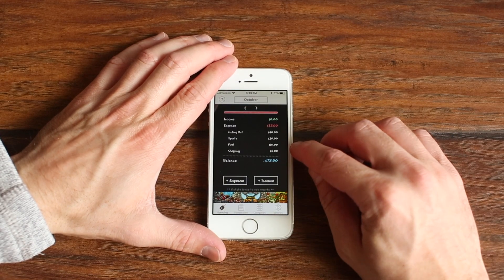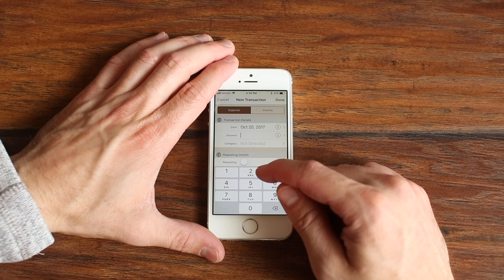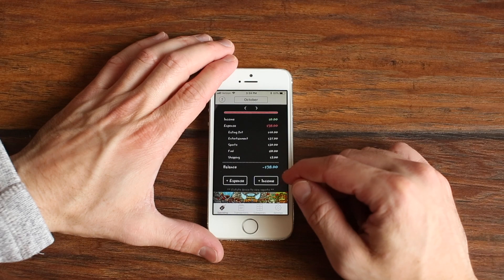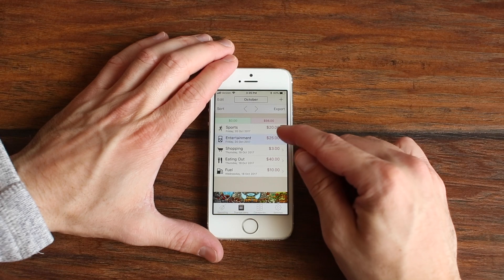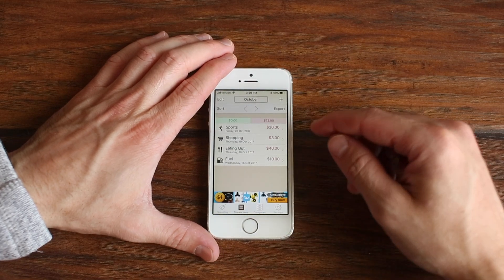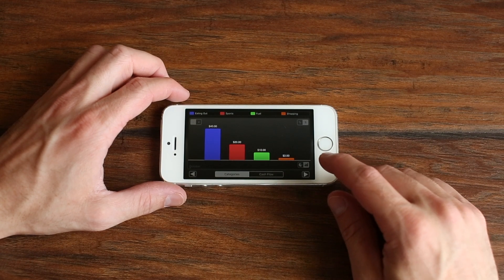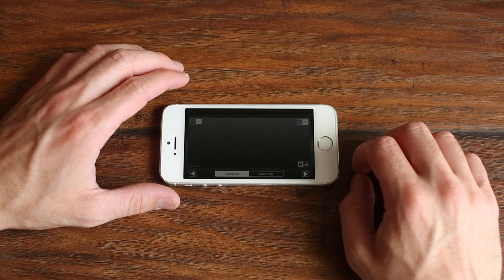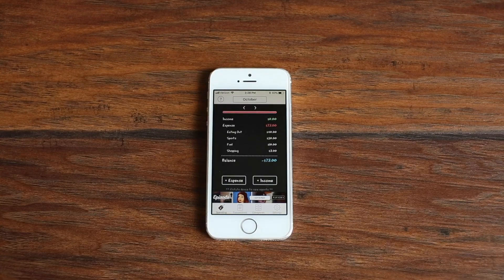Track your Income and Expenses with this app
This Budgeting app called Spending tracker will help you keep track your income and expenses. I'm going to use this app to mostly see how much money i'm spending each month. If you want to be aware of your finances this is definitely a great free app to try out!